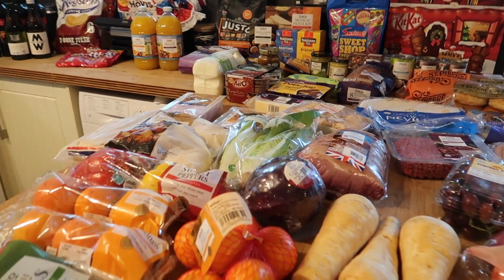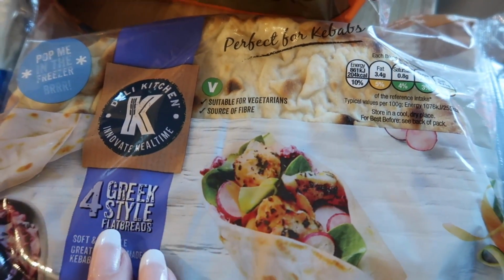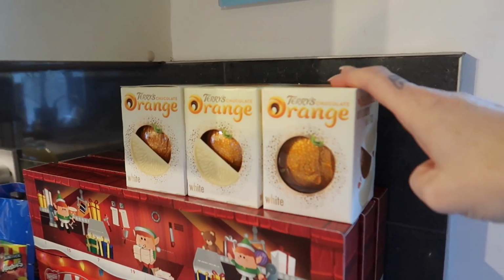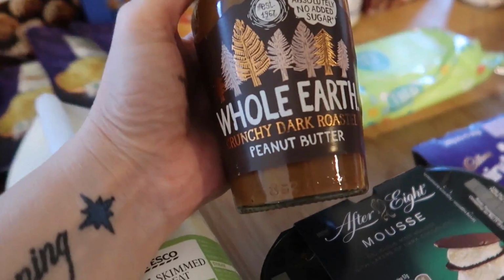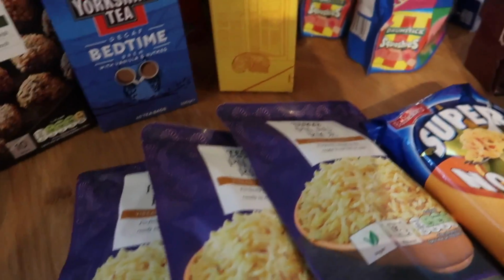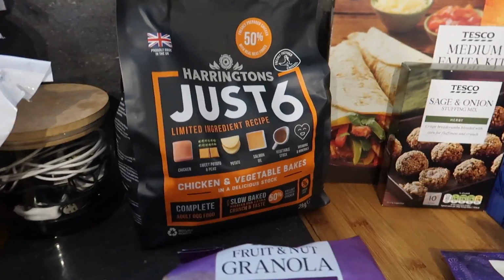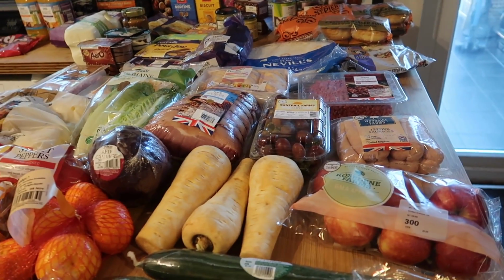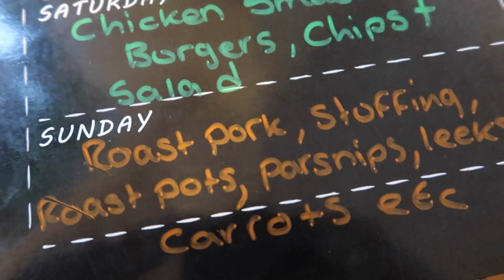TESCO GROCERY HAUL & WEEKLY MEAL PLAN 💙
TESCO GROCERY HAUL & WEEKLY MEAL PLAN 💙 Welcome back to another weekly shopping haul, this week I've actually started to get a few things in for Christmas time. As always, I will take you through everything I bought for our family of 5, then let you know how much I spent and also take a look at our meal plan for the coming week. Hopefully this will give you some inspiration on what to feed your own family this week!

4 SIMPLE SOUP RECIPES ~ AUTUMN/FALL RECIPES 🍁

💙 MORE FOOD SHOPPING VIDEOS HERE 💙

💙I post daily updates over on Instagram, find me here 💙

💙MENU PLANNER BOARD 💙